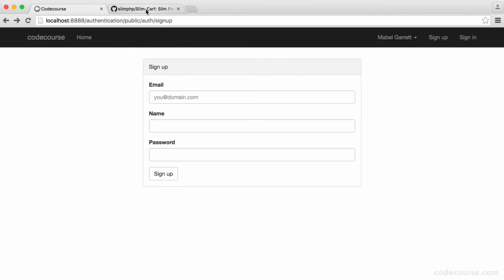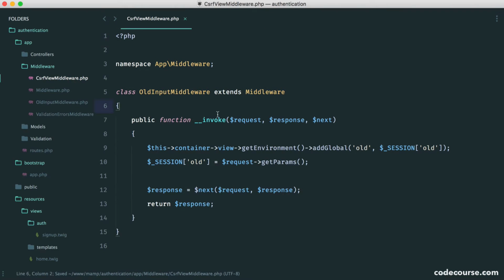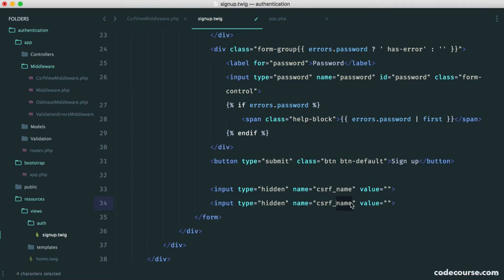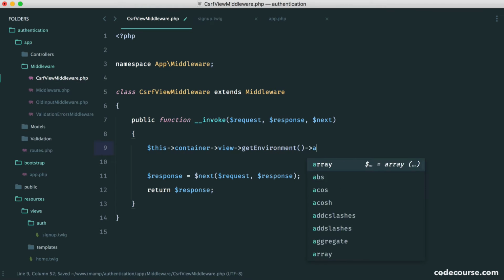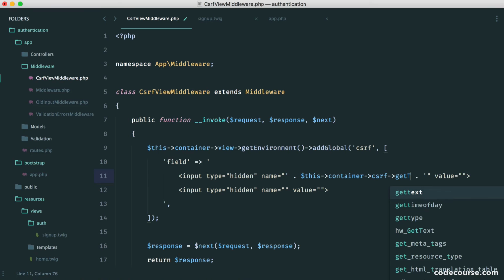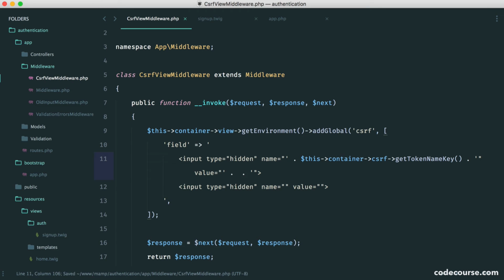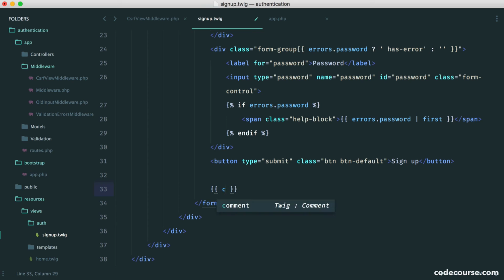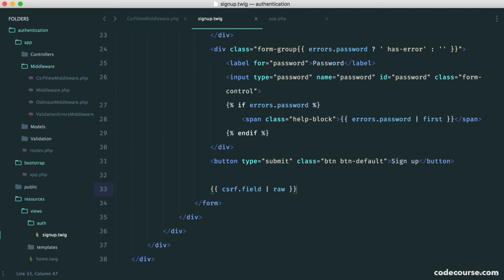Authentication with Slim 3: View middleware (16/29)